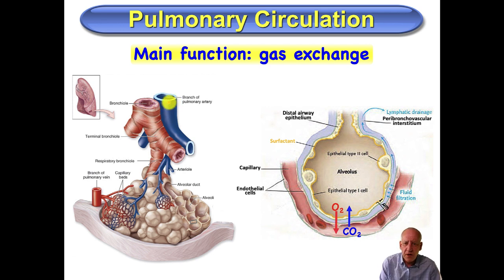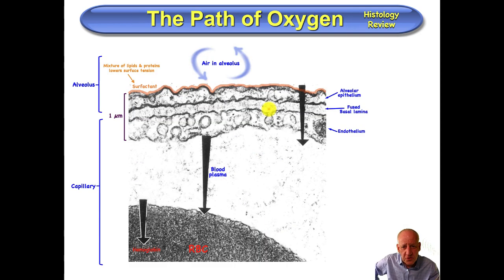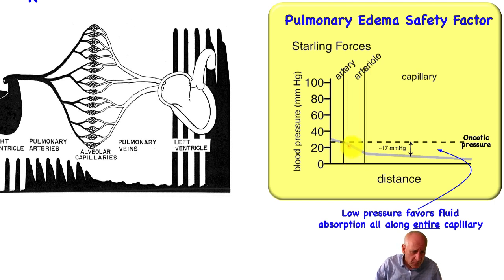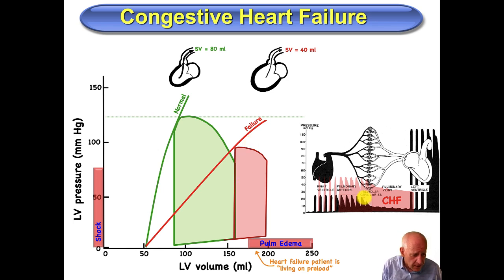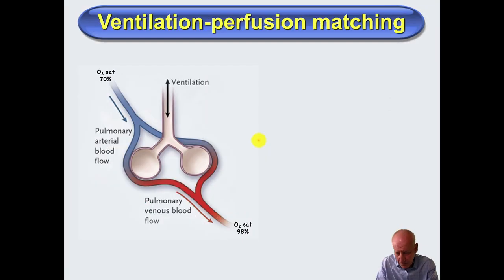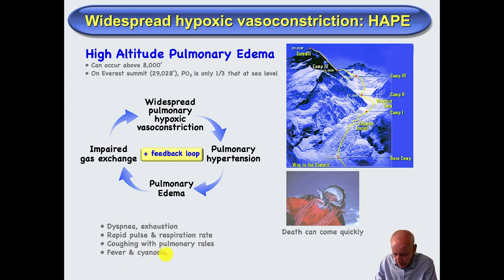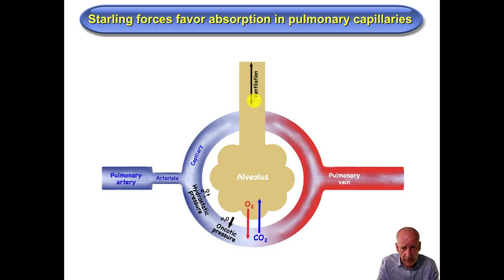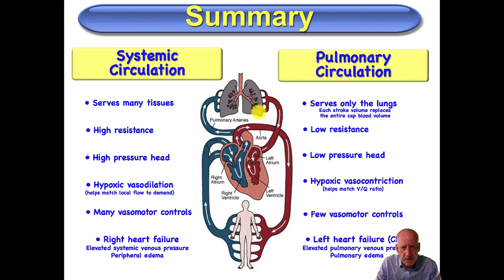Cardiovascular Physiology Lecture 15 (Pulmonary & Cutaneous Circulations) Part 1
Pulmonary & Cutaneous Circulations Part 1